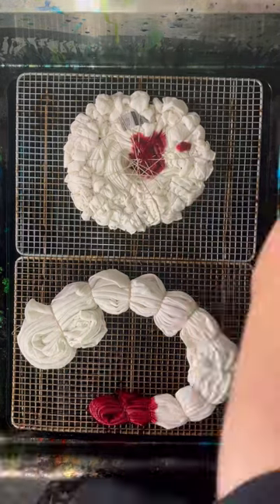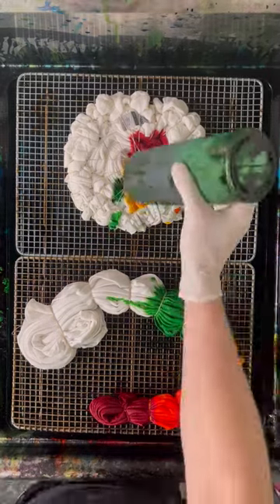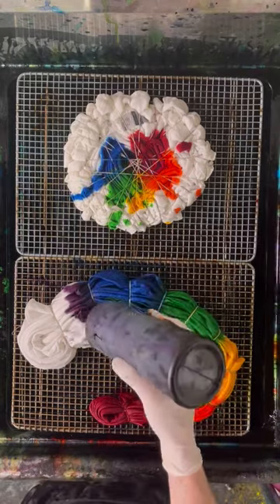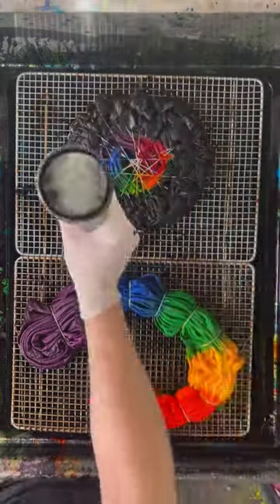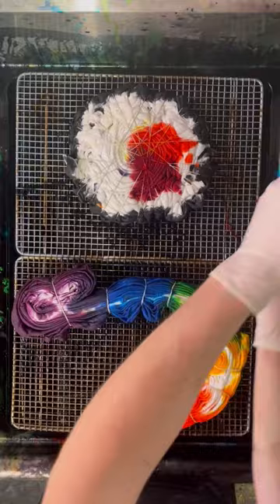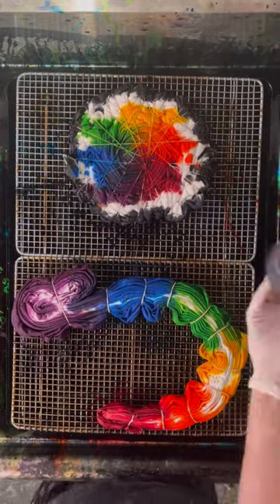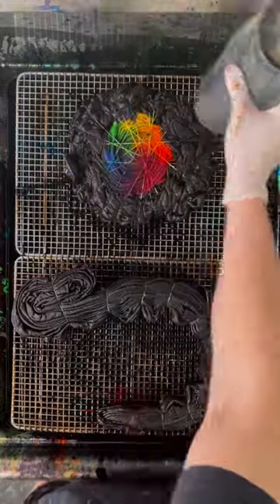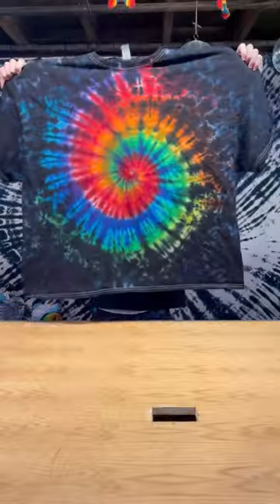How I Make The Prism & The Black Hole!